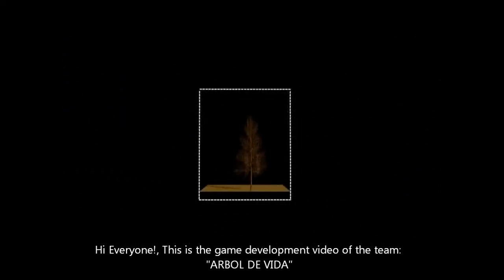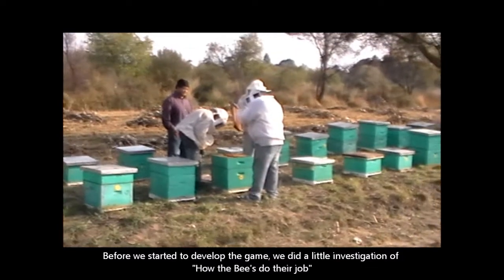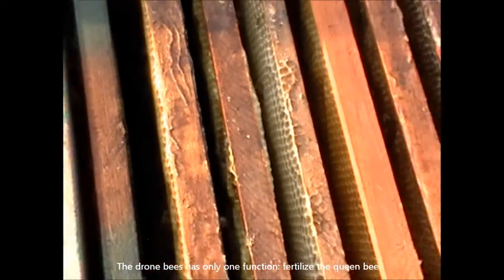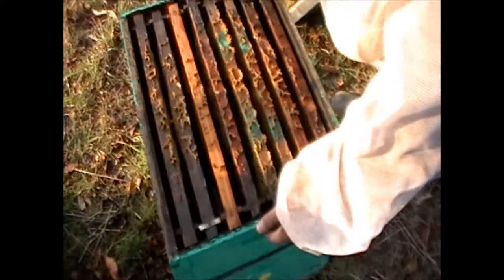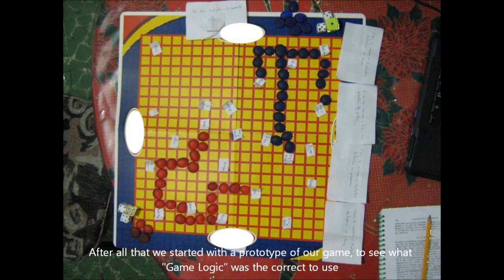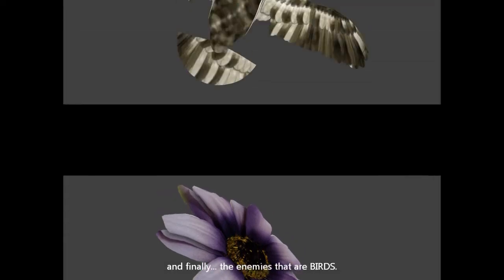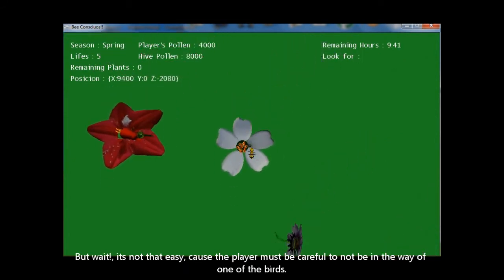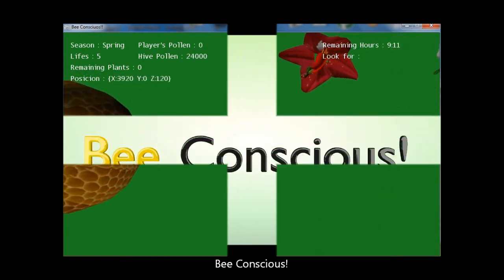Team Arbol de vida - Bee Conscious! (Imagine Cup 2012 - Round 2)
Game development video for the Imagine Cup 2012. (DEMO)
Demo made with Microsoft XNA Game Studio.